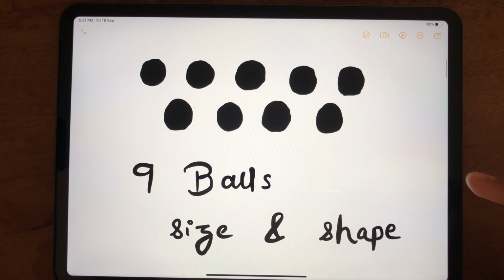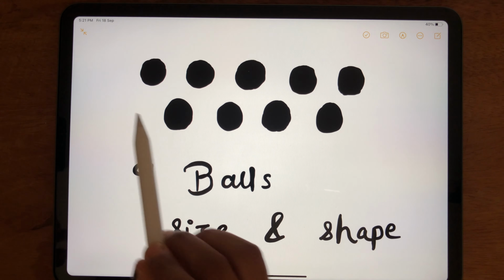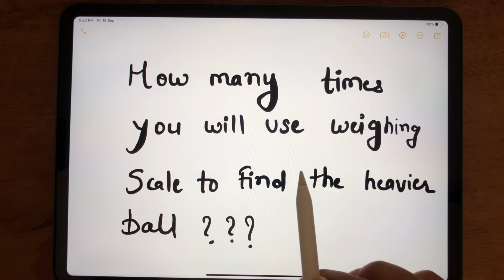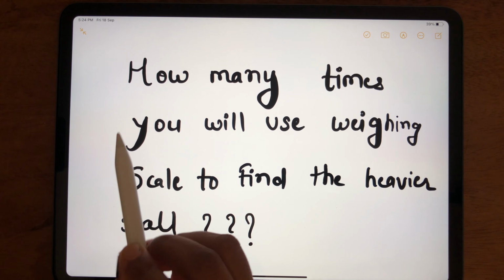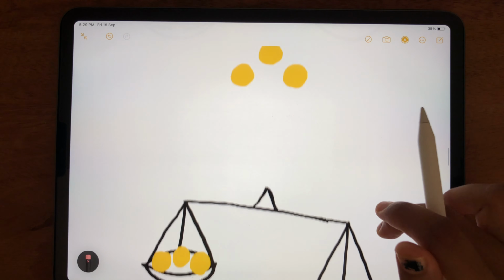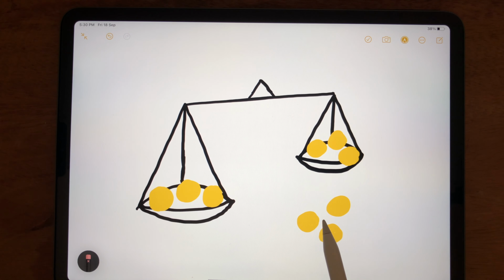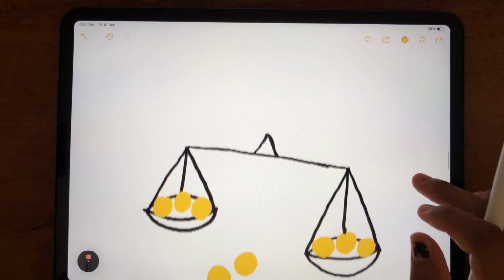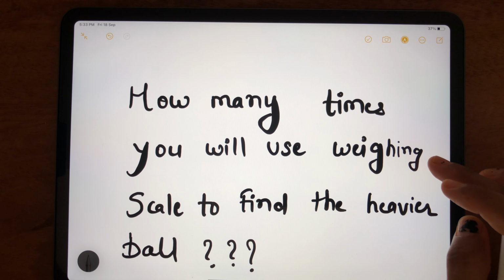Puzzle | 9 Balls and 1 Weighing Scale | Find the heavier Ball | Interview Question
This is a puzzle video. Puzzle question asked in interviews. During placement interviews generally this question is asked. There are 9 balls out of which one ball is heavier while other balls are of same weight. All 9 balls are of same size and shape. You have a weighing scale. How many times you will use weighing scale in order to find the heavier ball.

This video gives full explanation of the question and its answer.Simple explanation is given.

for full programming classes, drop a mail at:-